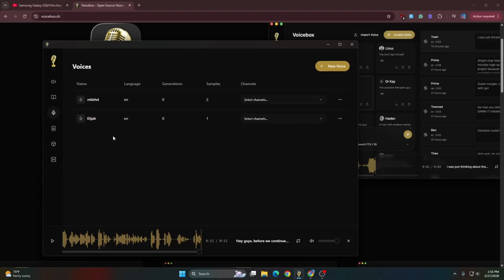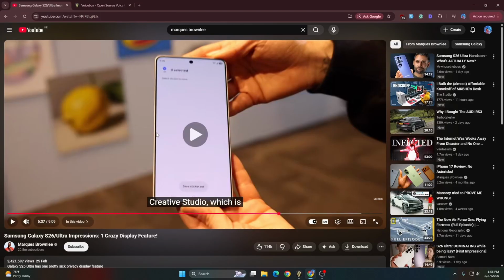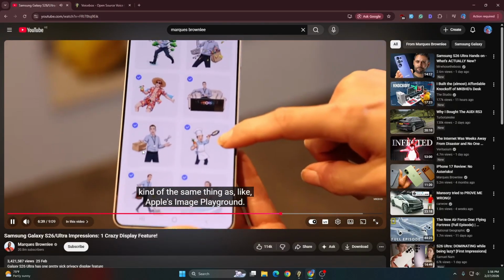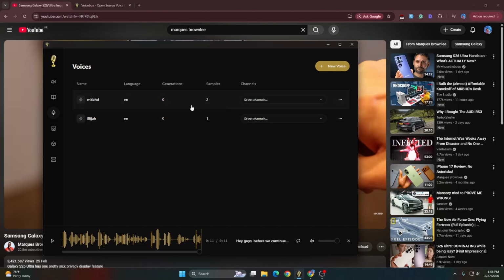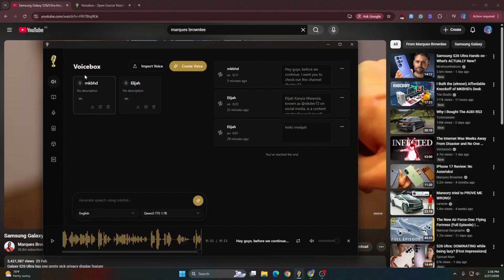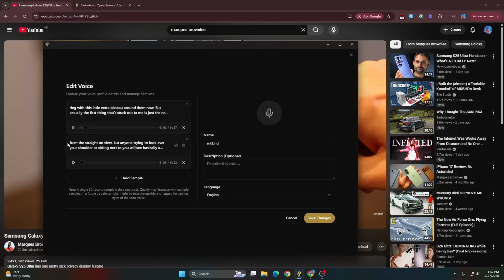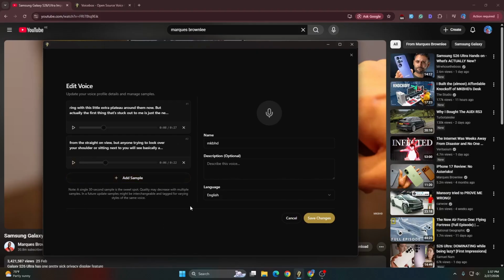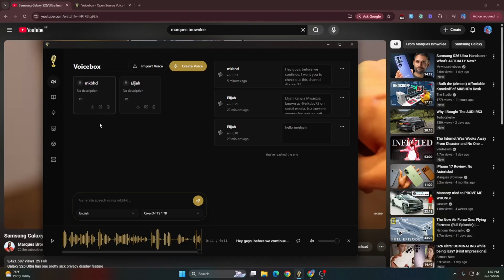This Free App Clones Any Voice on Windows Open Source VoiceBox Test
In this video, I test VoiceBox, a free open-source voice cloning app that runs locally on Windows.

We go through the full setup process — installing the app, downloading required models like Whisper for transcription, configuring TTS models, and creating custom voices using microphone recordings or system audio capture.

I also demonstrate cloning a voice using captured samples and generating speech using the 1.7B parameter model to test how realistic it sounds.

What’s covered in this video:

• How to install VoiceBox on Windows
• Downloading and managing models (Whisper + TTS)
• Creating a custom voice profile
• Capturing system audio for cloning
• Adding multiple voice samples
• Generating speech with different parameter models
• Testing output quality

VoiceBox is a powerful open-source alternative to paid voice cloning tools and gives you full local control over your models.

If you’re into AI voice tools, speech synthesis, or content automation — this is worth testing.